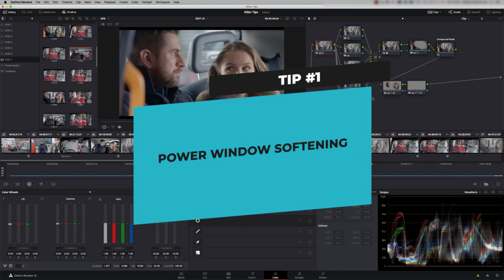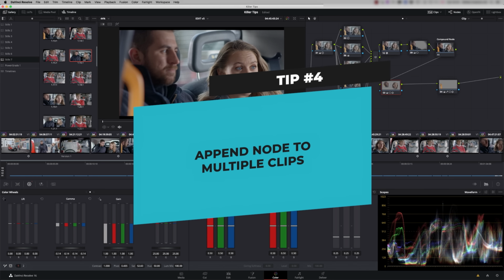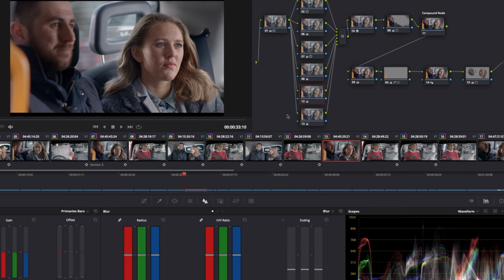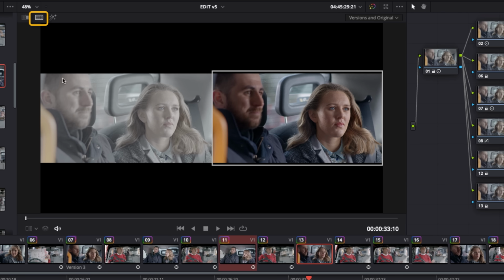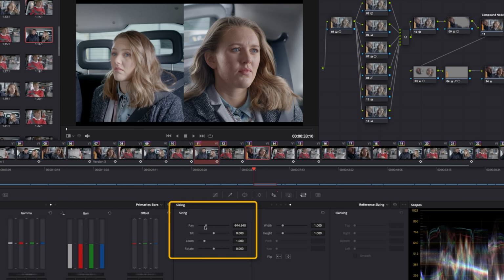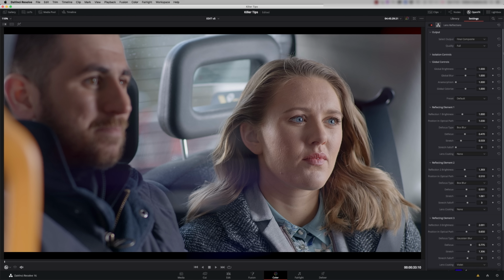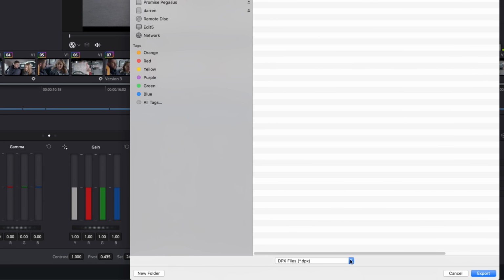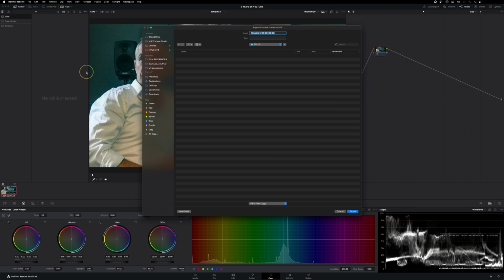My Top 10 Color Tips 5 Years Later! DaVinci Resolve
🎉 5 years ago today, I launched my very first DaVinci Resolve Tutorial YouTube video – a Top 10 Tips for DaVinci Resolve!
In this special anniversary episode, I’m revisiting that original video to see if those tips still hold up in 2025. Spoiler: many of them do! Whether you’re new to Resolve or a long-time viewer, this one’s a good one! A special THANK YOU to everyone who has been with me for the last 5 years on my YouTube journey.
DaVinci Resolve Tips That Still Work in 2025!
To celebrate 5 years on YouTube, I’m revisiting my first ever video: Top 10 DaVinci Resolve Tips from 2020. Are they still useful today?
🖥️ Watch now and see which tips have stood the test of time!
Whether you’re a beginner or experienced user, this is packed with timeless Resolve advice.

✅ DaVinci Resolve Tips
✅ Colour grading tips
✅ Editing workflow advice
✅ Beginners & pro advice

👨‍💻 I’m Darren Mostyn, a UK-based broadcast colourist with nearly 20 years’ experience, grading for BBC, NETFLIX, Amazon, ITV, Channel 4, 5 and many more.

 🟣 DOWNLOAD MY FIXED NODE TREE FREE HERE ⬇︎ & GET FIRST MASTERCLASS DETAILS!
for free downloads, including my editors e-book & my FIXED NODE TREE and items coming in the future INCLUDING priority information on my next 4 day LIVE MASTERCLASS